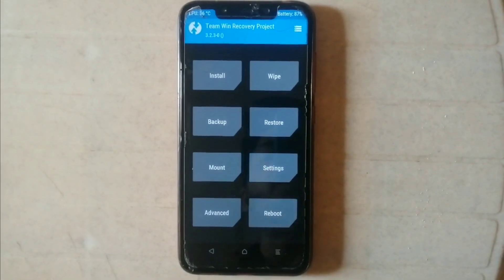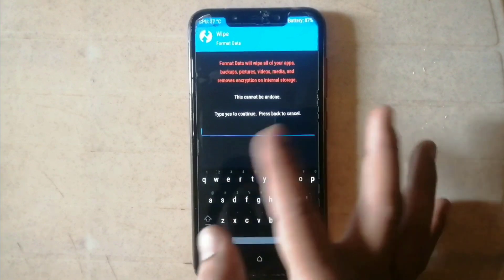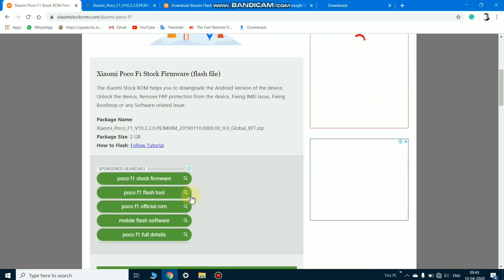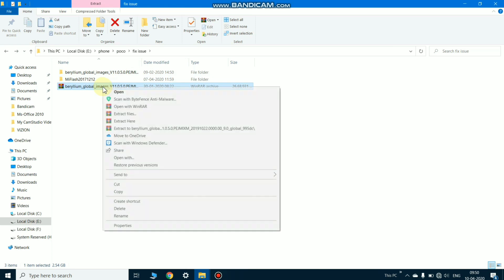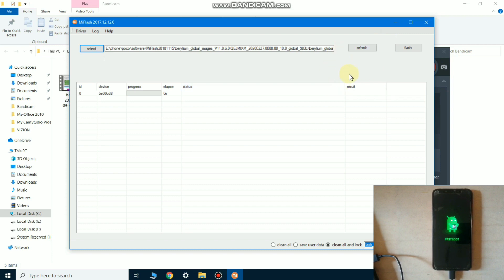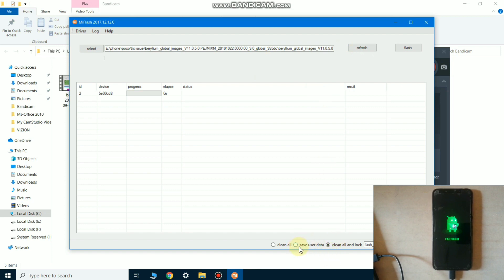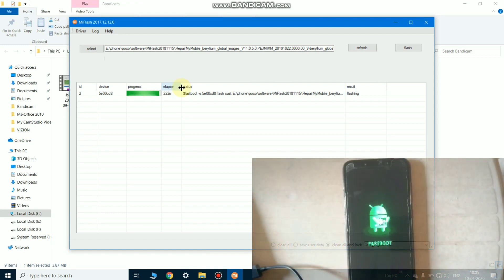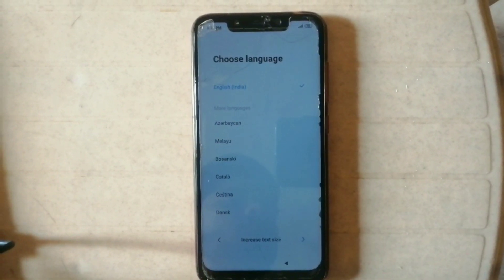Disable force encryption poco f1 | decrypt data twrp password | 2020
Failed to decrypt data twrp xiaomi poco f1
Fix encryption twrp  poco f1